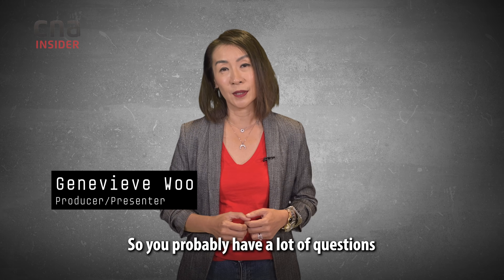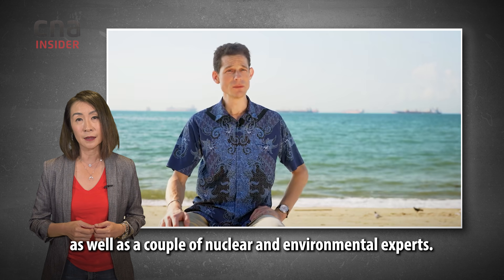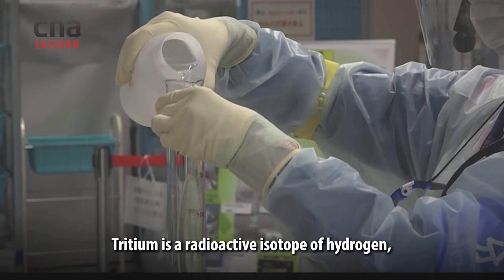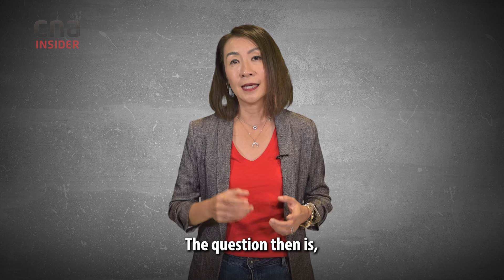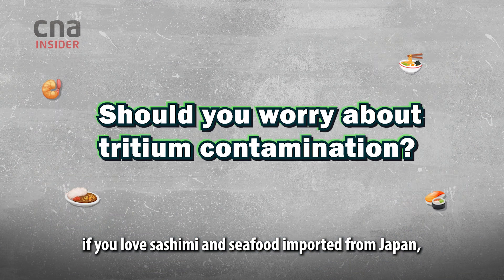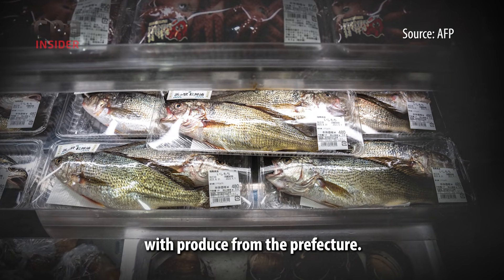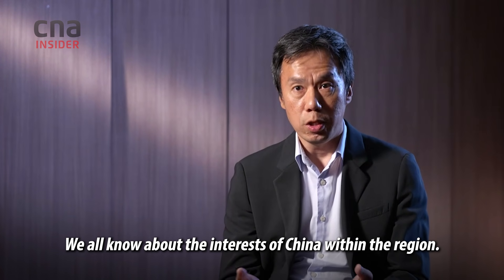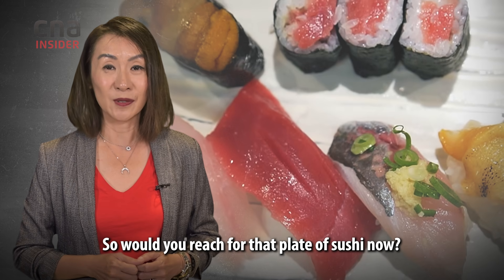Dangerous Sushi? Is Seafood Safe To Eat After Fukushima Nuclear Wastewater Release?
Some 12 years since the Fukushima nuclear reactor disaster,  Japan has begun releasing treated radioactive water in batches, a process set to span over 30 years. While most radioactive elements have been removed, tritium remains. The authorities' solution is to dilute this wastewater with seawater until there is negligible risk to the environment and human health.

00:00 Recap of 2011 Fukushima Daiichi Nuclear Plant disaster
00:50 Is it safe to eat seafood from Fukushima?
01:27 Why is Japan releasing nuclear wastewater?
03:20 Dangers of tritium at low levels
04:53 Concerns over tritium contamination
06:59 Fukushima residents lack trust in TEPCO